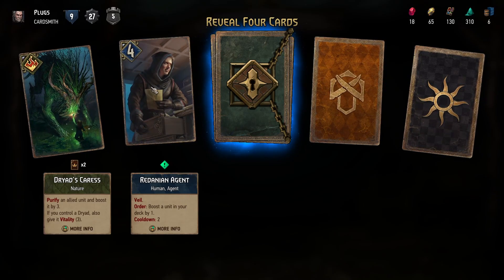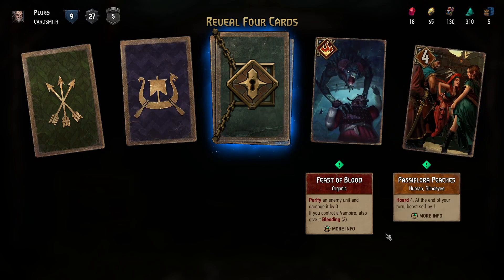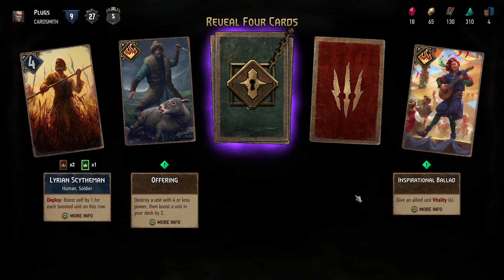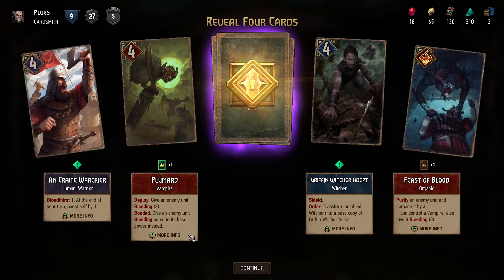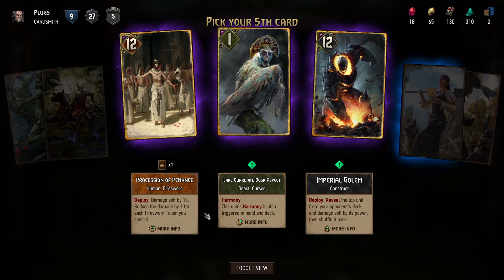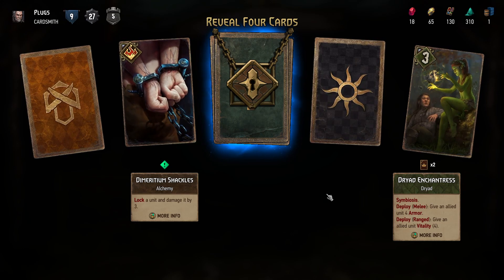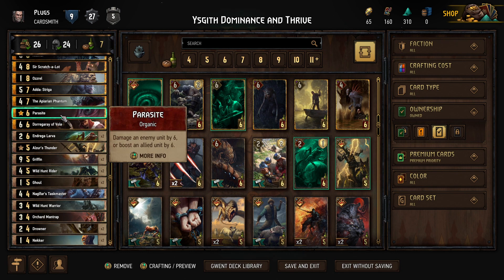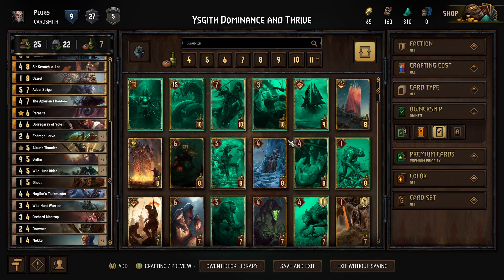Trying Gwent for the First Time! | Stream 3 pt7 | Opening more packs and tweaking the deck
This video series contains my third stream (in full) of me checking out Gwent (the Witcher card game - a online multiplayer card collection game with a strategy focus that has been out for 5 years) for the first time. In the third stream I continue my exploration of the monsters faction - playing more games, opening packs, and learning lots. I'll be sharing my thoughts and reactions as I go along, so you can see what it's like for a total beginner to learn Gwent.

If you're new to Gwent like me, or if you're just curious to see how a newbie approaches the game, then this video is for you!

Whilst it's cliché all of these will help the channel.